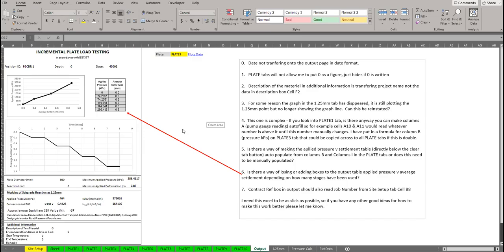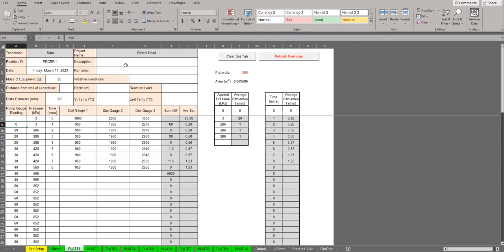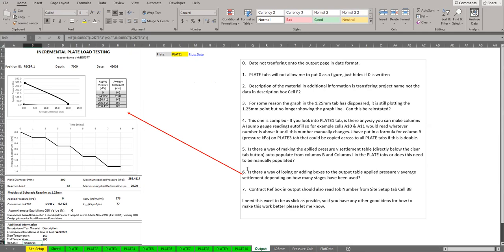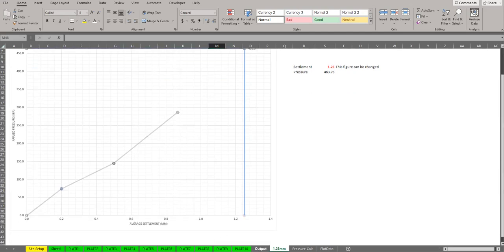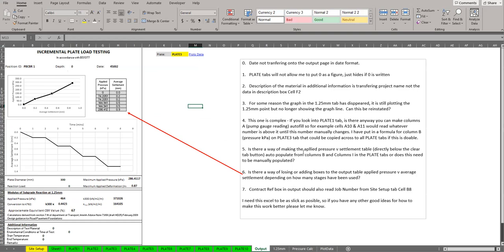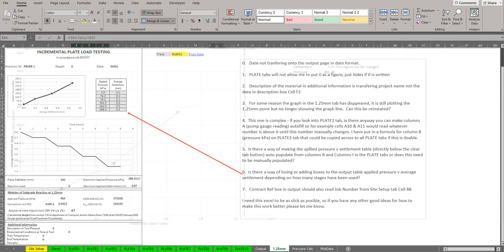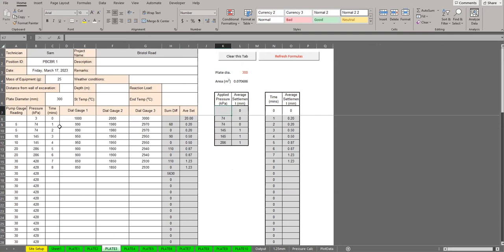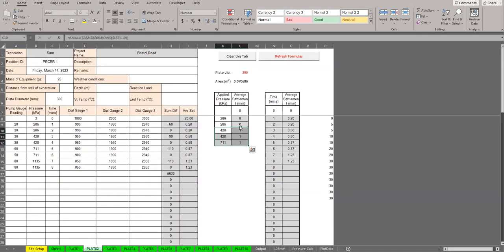Excel File Dynamic Links to 10 tabs and clearing plotting formatting tables savy1002 Demo#2